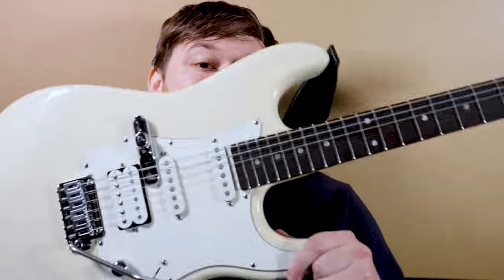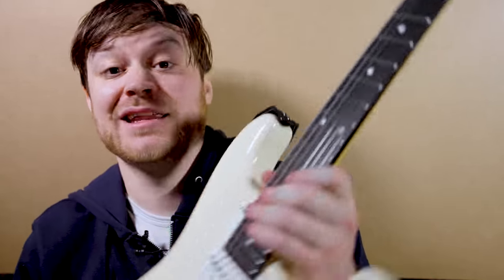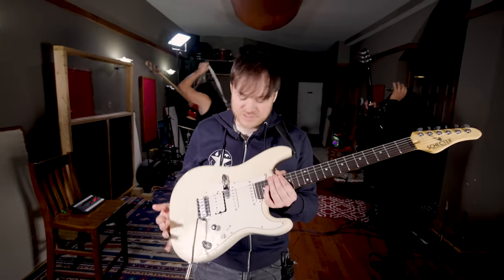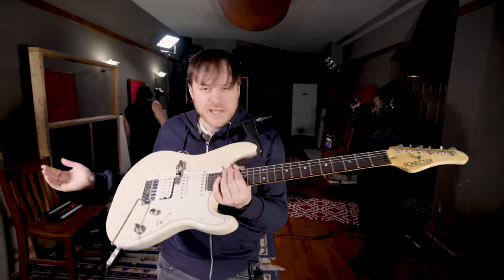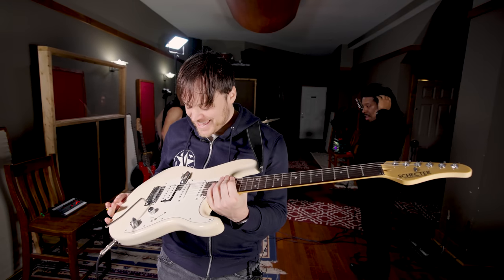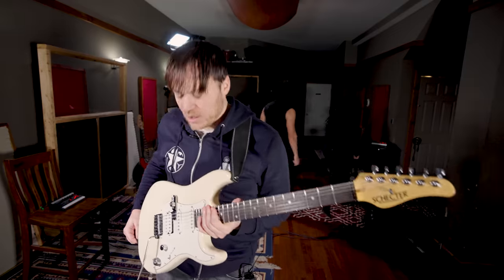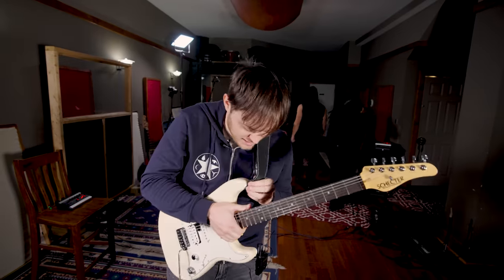Every Fret Song (live)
At the end of the video where we built this guitar people lamented that they didn't get to hear it with distortion. Well here's how every single fret sounds with distortion!

Band!

Jessica also drums for Covet and as well as now on the payroll here too at RS Music industries :)
Nonpoint are also managed by Rob Ruccia, the engineer \m/

Also, my beginner course, GuitarQuest, is still available on its own too

This video was made possible because of Patreon support from Rob Harper, Hypergnome, Fabio, rd1994, Isaac Briefer, Sheldon Bird, Yaroslav Yermilov, Kevin Harris, JAMlyin Y, Yvonne Elessedil, shasta, and many other awesome people on my Patreon

Also...